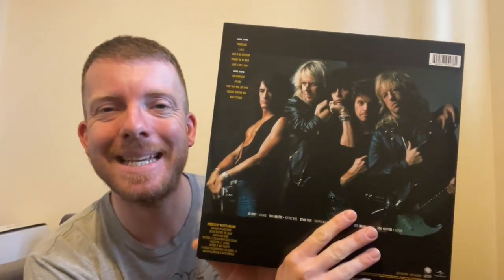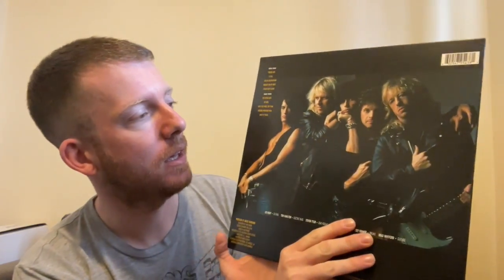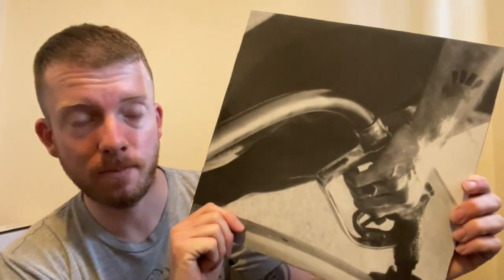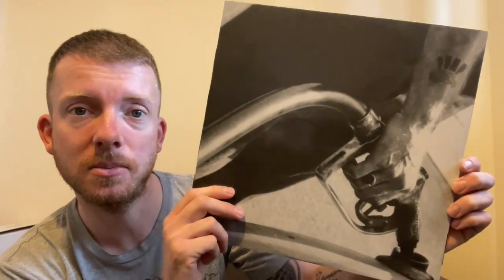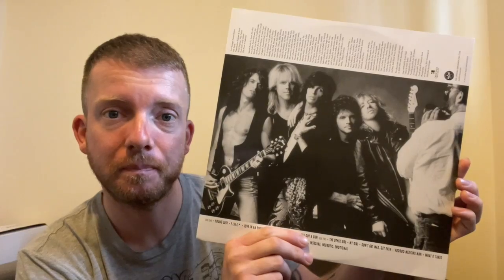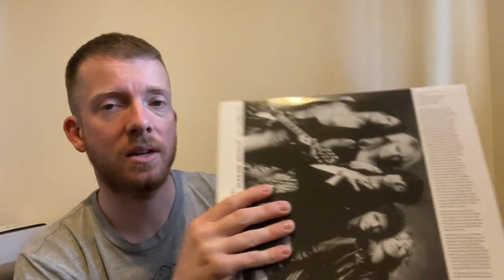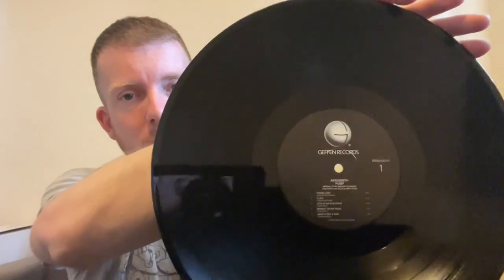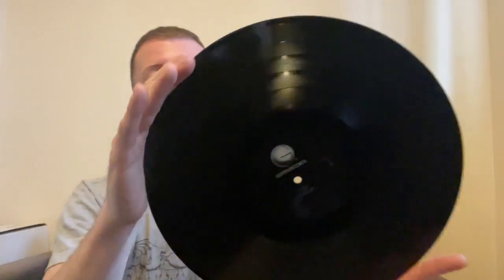Aerosmith - Pump Vinyl Appreciation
Probably my favourite Aerosmith record and thats a tough one to call as there are some great ones out there. One of the earlier records I purchased and it was worth every penny. The bass on Love In An Elevator. Wow! Just stunning. Solid sounding record

2016 reissue by Geffen (European pressing)

Support the artist and find this vinyl

Steven Tyler - Vocals/Harmonica
Joe Perry - Guitar
Brad Whitford - Guitar
Tom Hamilton - Bass
Joey Kramer - Drums

A1 - Young Lust
A2 - F.I.N.E.
A3 - Love In An Elevator
A4 - Monkey On My Back
A5 - Janie's Got A Gun
B1 - The Other Side
B2 - My Girl
B3 - Don't Get Mad Get Even
B4 - Voodoo Medicine Man
B5 - What It Takes